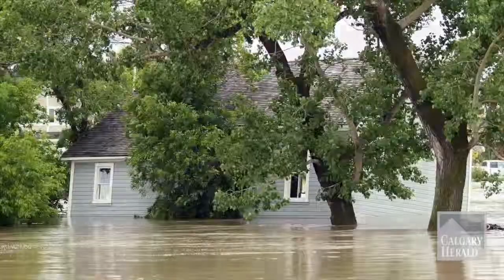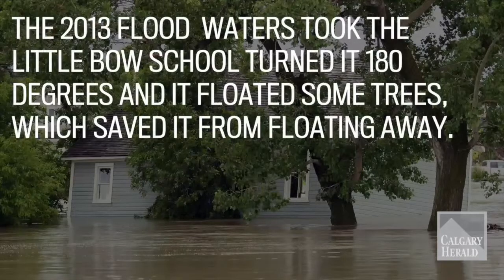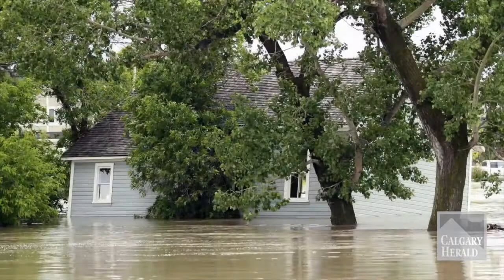Little Bow School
As 21 feet of water tore through Sheppard Family Park in High River in the 2013 flood the 103 year-old Little Bow school house was lifted up and started to float away. It ran into some trees, which saved it from total destruction, where it landed on the ground afterward almost perfectly level.  After almost two years it was moved onto a new foundation and volunteers hope restore it so they can start hosting school children in the building in 2016 so they can get a picture of what going to school was like in 1910. The Town of High River has over 30 projects involving parks they want to complete by the end of June, including helping on the grounds of the Sheppard park.